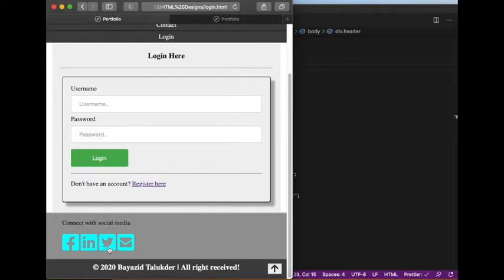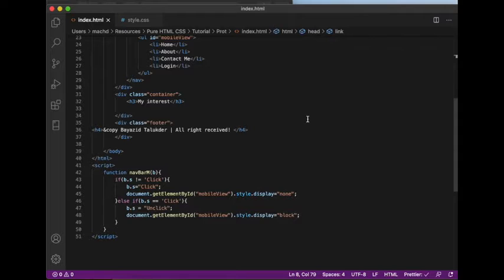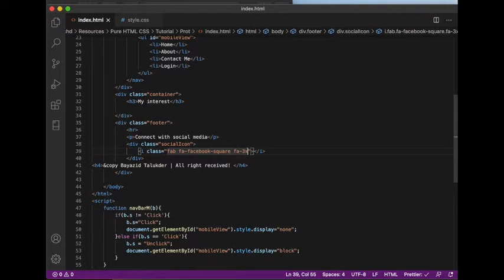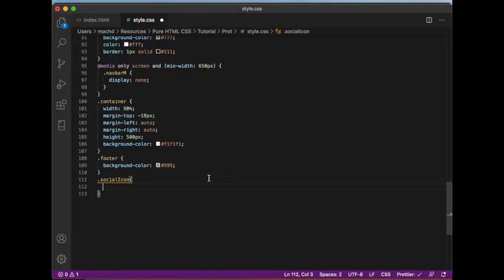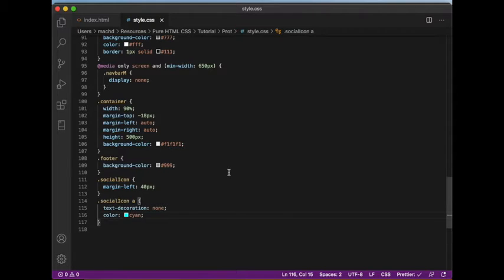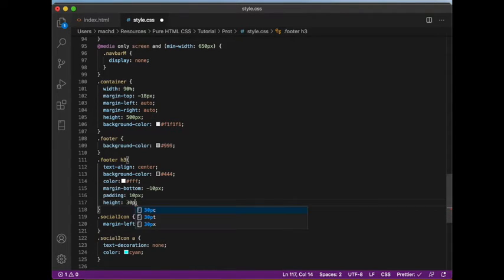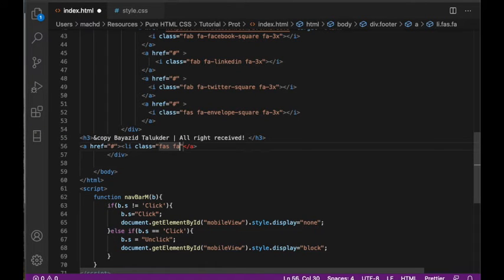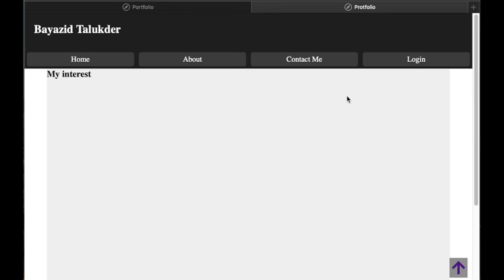Website Design for Beginners Using Pure HTML and CSS. Portfolio Design Footer) Part-5